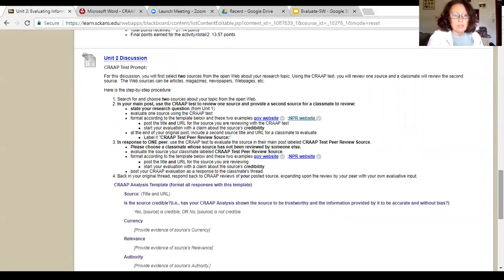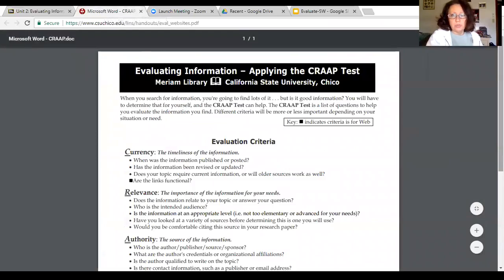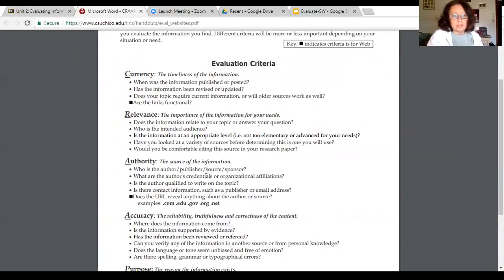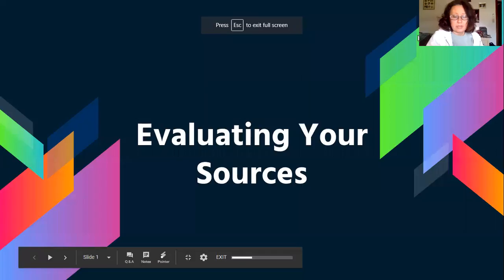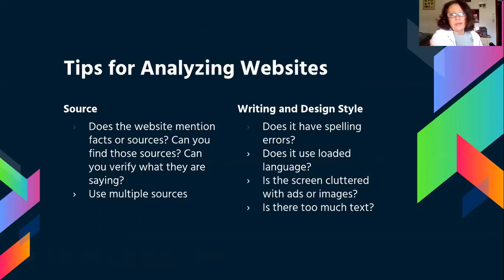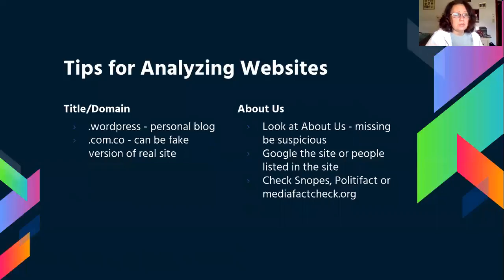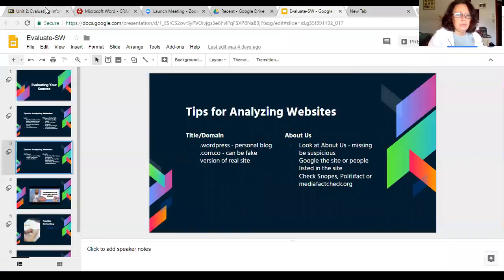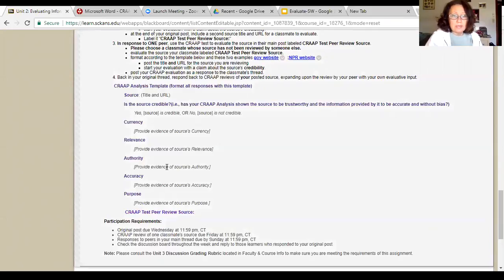Week 2 - Evaluating Sources